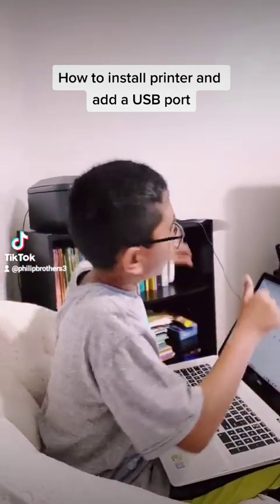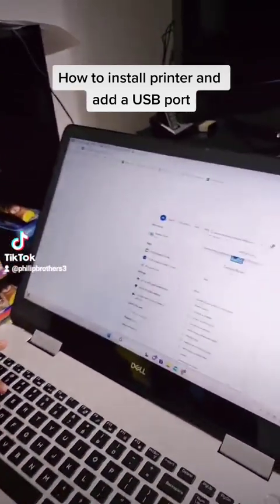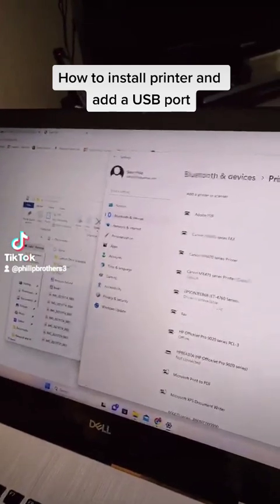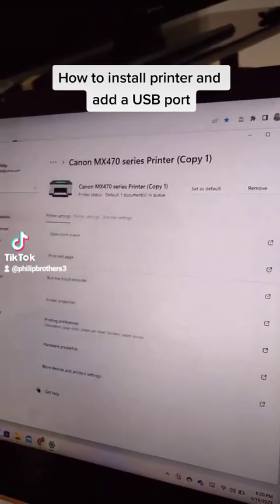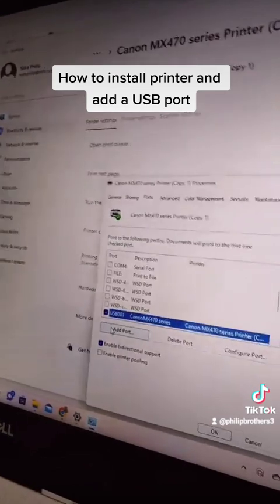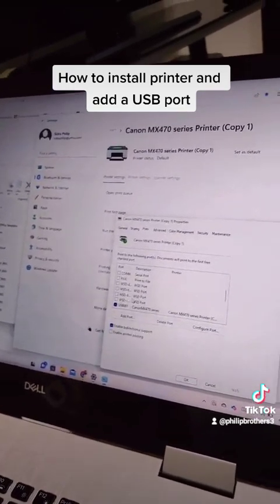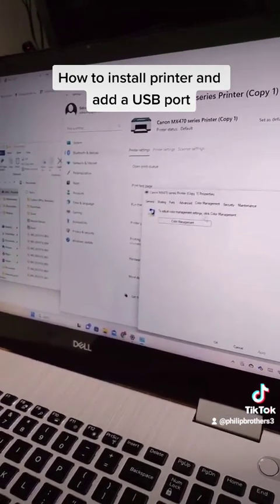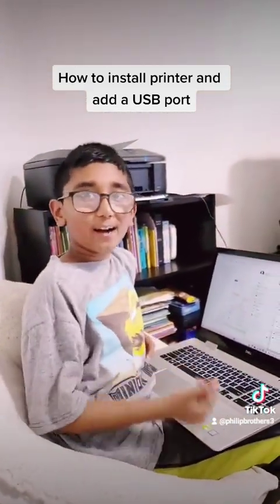How to install printer and add USB port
In this video we will show you how to install printer 🖨  and add a USB port.